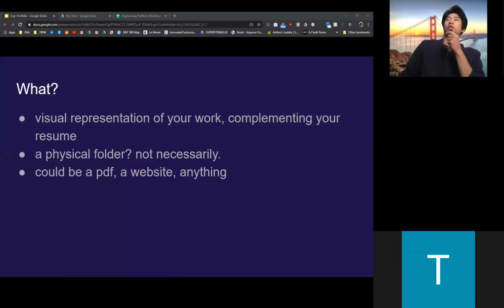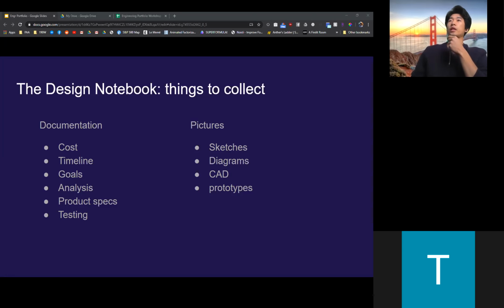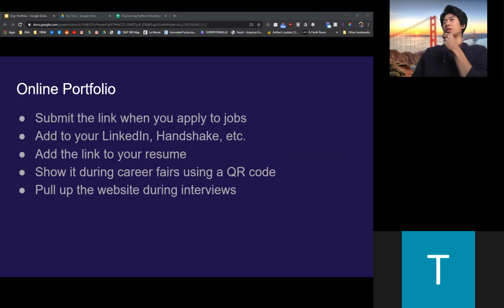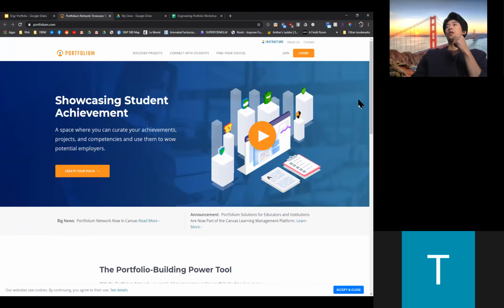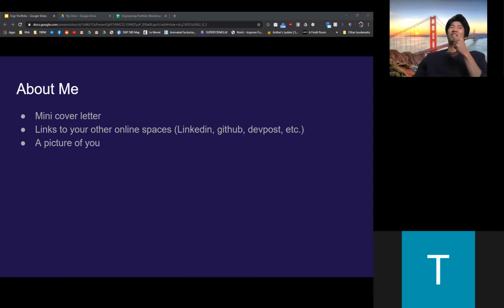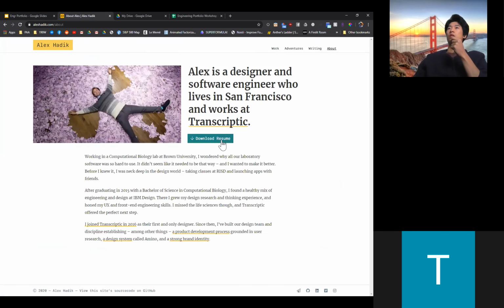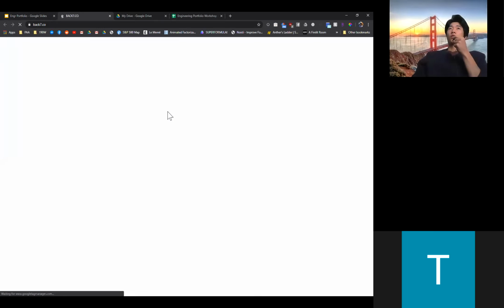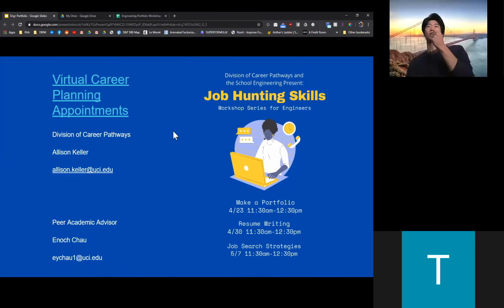Engineering Portfolio Workshop Spring 2020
Engineering portfolio workshop for students at UC Irvine.

Presented by Enoch Chau

(please use your UCI google account to access)